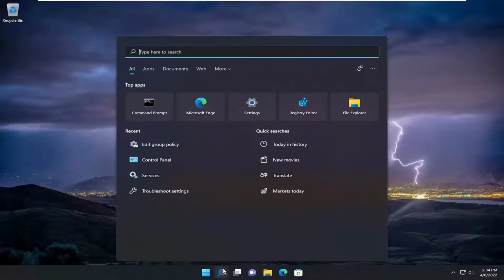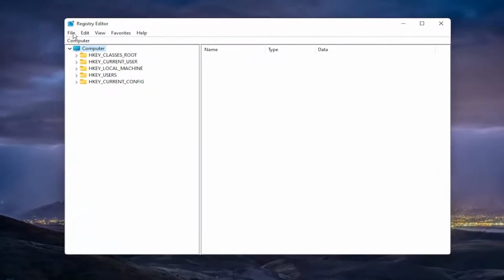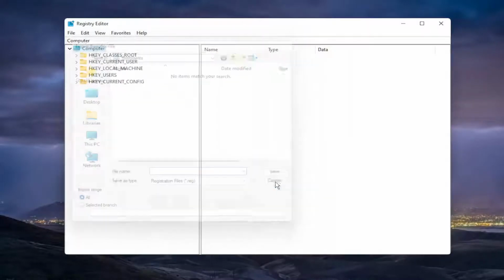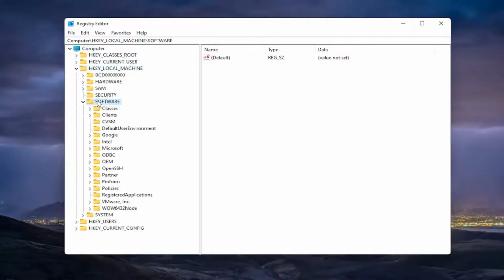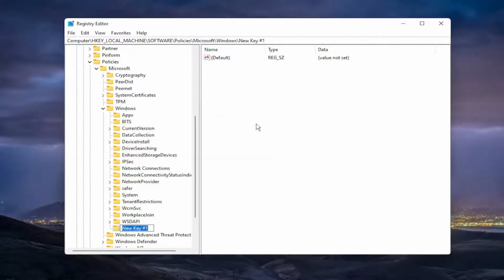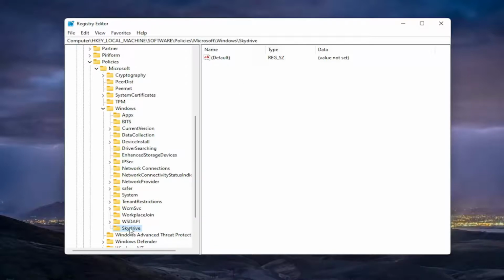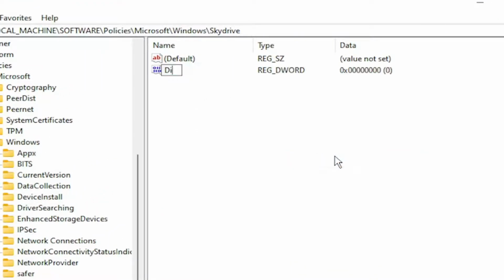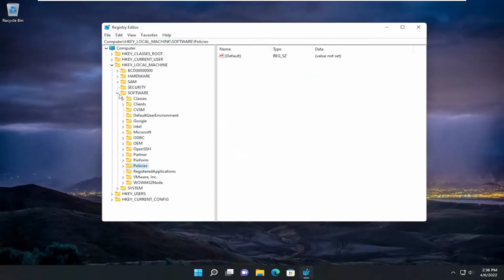How to Disable OneDrive Integration in Windows 11 [Tutorial]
OneDrive is free online storage at OneDrive.com that comes with your Microsoft account. It’s like an extra hard drive that’s available from any of the devices you use. You no longer need to email files to yourself or carry around (and possibly lose) a USB flash drive. Instead, whether you’re on your laptop and working on a presentation, viewing photos from your last family vacation on your new tablet, or on your phone reviewing your shopping list, you can get to your files in OneDrive.

Microsoft OneDrive is a free storage service offered by Microsoft. It allows you to save and synchronize documents, photos and many other types of files and folders that you want to sync or backup.